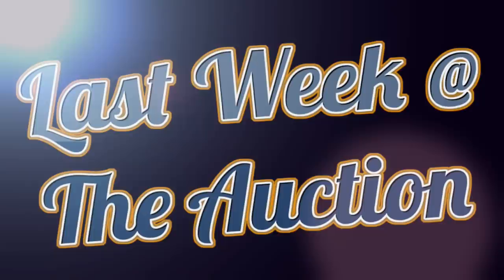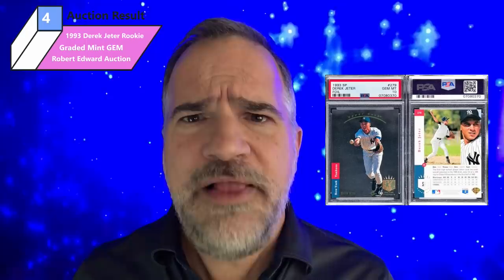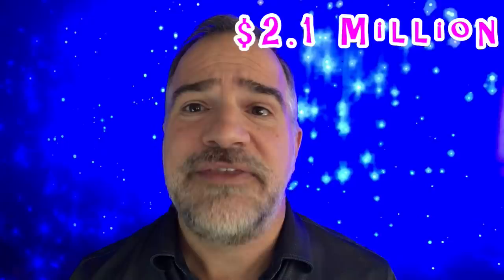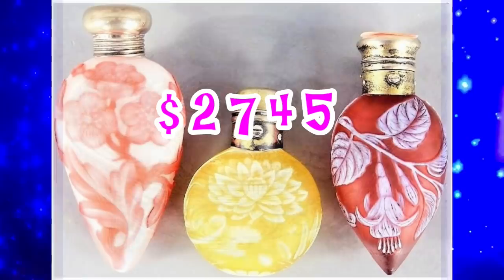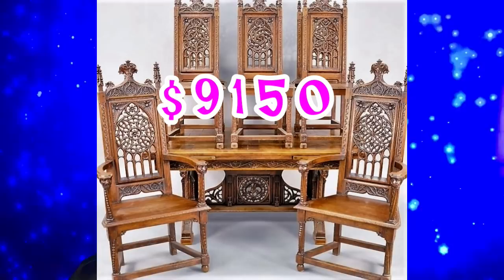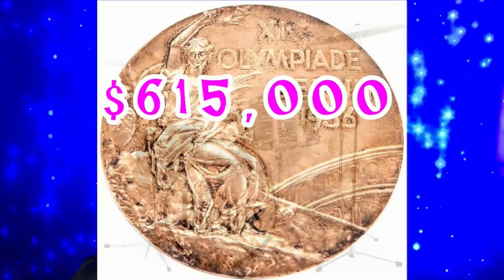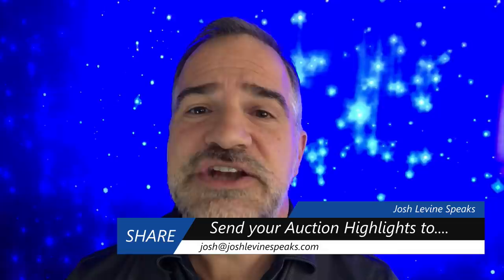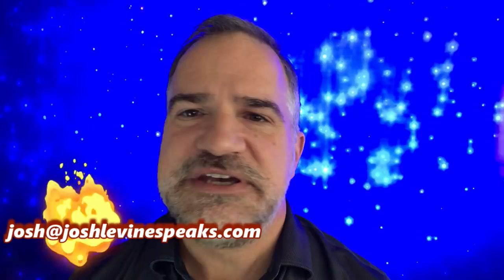Last Week @ The Auction - America's Favorite Top 10 (S1 Ep4)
This Week on Last Week at the Auction...The Top 10 List of Auction Results from around the globe as hand selected by Josh Levine of Josh Levine Speaks – This is Episode 4 of Season 1 & America’s Hottest New You Tube Series!

Josh Levine is a Certified Auctioneer, Appraiser, Consultant & Unemployed Vlogger...

At #10 a wonderful Figural Sterling Key Wind Music Box featuring Automaton Song Bird was sold at Thomas Cornell Galleries in Belport NY for $2,500.  I love these works.  They are always a conversation piece.

#9 Three Webb Cameo Glass Perfumes crushed it at $2,745 at Nadeaus in Windsor Ct.  They had a great auction and have a few lots that made this weeks list. Perfume bottles have always been in that sleeper catagory for me.  You have to pay attention when they come up for sales in box lot auctions and at estate sales because they are often missed and especially by those cleaning out an estate.

#8 Set of 4 Buccellati Silver Figures.  Standing at approx 3" tall, these miniatures sure got some attention when the hammered for $3,050.  They had a $300-500 estimate so I am sure everyone was suprized but the bidders that wanted them.  Buccellati is not the household name in sterling like Like Wallace, Tiffany, Rogers but it's a premier name you should learn.  It's money !

#7 I am always telling you to watch for key date coins and the 1871 CC Seated Liberty Dollar did not dissapoint...Graded by NGC @ VG8 which is very low on the condition scale if you are not familiar but the shear rarity being one of only 1,376 minted made this guy soar at Matthew Bullock Auction Galley in Ontario IL...Matt is a great guy and get great sales.  Keep on eye on him.

#6 Is furniture on the rise? This 13 pc Gothic style dining room set at Naduas brought a staggering $9,150. Furniture has been so soft as most know in the antique and auction world and that was always okay with me as it was heavy anyway. just kidding, but seriously, I have now seen a trend nation wide of rising prices as people may be starting to realize how well made it is and you know they are not making more of it. Plus styles and trends change so period come back, but overall, maybe people are finnally "going green". if you talk the talk, walk the walk and buy at auction. i should coin that phrase.

#5 American Art is alive and well and I love Guy Wiggins Paintings.  His snowy East Coast Landscapes take my home to my childhood. And at Clars on the other coast (in San Fran) a 12" by 16" beauty just hammered out at $47,500 !

#4 This is my, "What the hell am I missing here ?". A graded gem mint 1993 Derek Jeter rookie card from the Upper Deck's SP Foil set sold for $168,000 at Robert Edward Auction in Los Angeles...you heard me. $168,000.

At #3...Superman's Cape. I mean The original cape worn by actor Christopher Reeve in the movie Superman from 1978...it sold for $193,750 at the Icons & Idols Hollywood Auction just held by Julien’s in Los Angeles...so i guess you have to figure, I could by a jeep and jeters card or supermans cape ? Wow.

Okay. here's #2 and I still have the Derek Jeters from #4 but at #2 is a Sports Memorabilia thing I get, most likely because it's americana, and a marks a Historical turning point in the world...it's the 1936 Olympic gold medal awarded to Jesse Owens. This particular medal was gifted to his Olympic teammate and lifelong friend John Terpak, Sr. it sold for $615,000 in an online auction by Goldin Auctions...thats awesome and is a museum piece.

But here we go. we are at #1 and this has all the bells and whistles of auction gold. Its the Ludwig, oyster black pearl, three-piece drum kit that Ringo Starr played on stage and television with the Beatles in the early 1960s. Estimated to bring $300,000 to $500,000, it sold at Julien’s for $2.1 million – a world auction record for any drum kit. that's just awesome and amazing !

Thanks again for watching...and Hey...Auction Lovers, Auction Goers and Auctioneers. I am looking for your help and want to help you all as well - Have a look and tell me what you think. Most of the data is from liveauctioneers, invaluable and the like but I want "the real world in 2020" and thats where you all come in. Feel free to send me an auction highlight every week and I'll try to get you and or the auction house, a free plug. What I am looking is for is the interesting or bizarre items, crazy results and any trends you are seeing out there. Email and while I am building this channel, I can get you guys some great exposure to new leads.